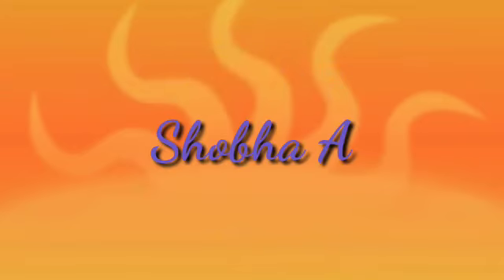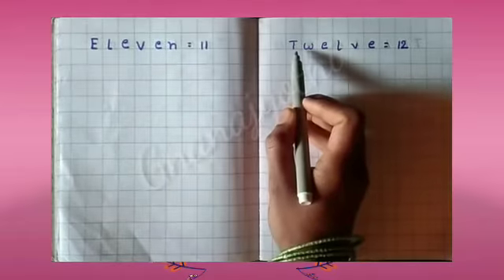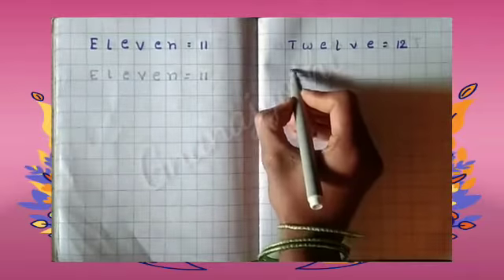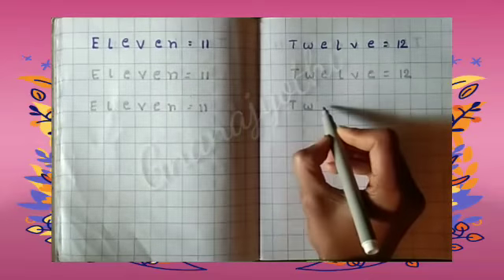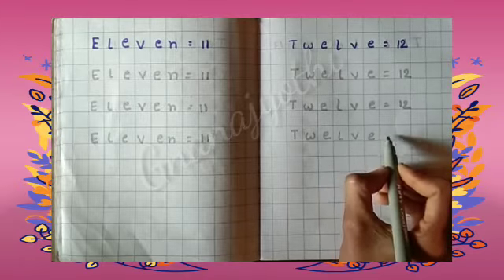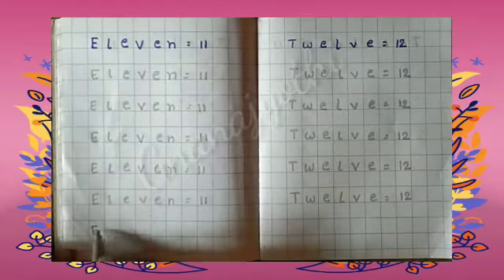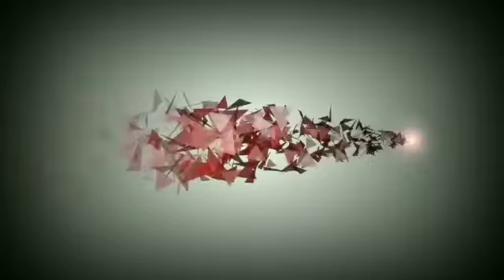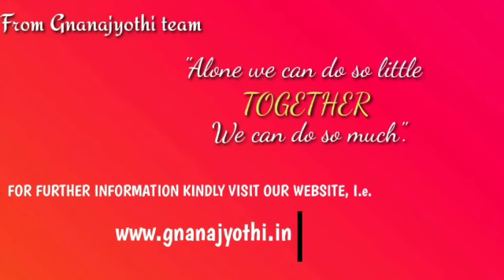|Spellings of Numbers|By Shobha A|Sri Gnanajyothi School|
How to write the spellings of numbers. This video is made for Kindergarten students.